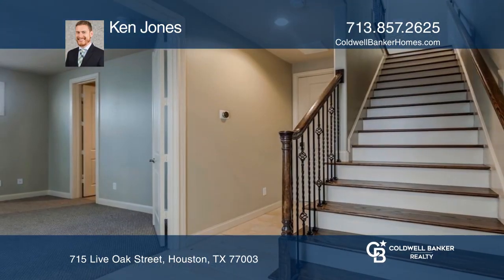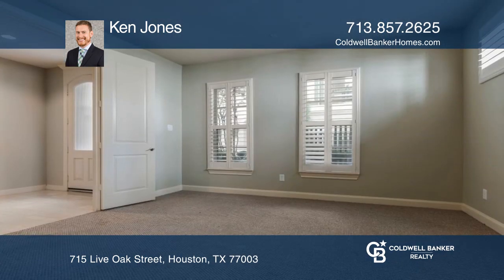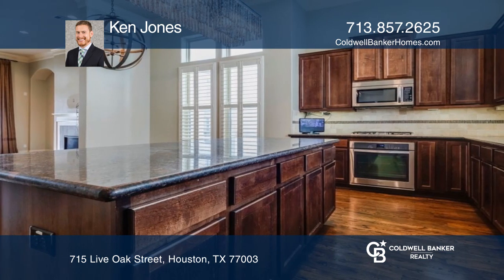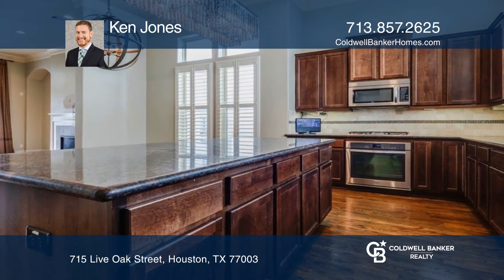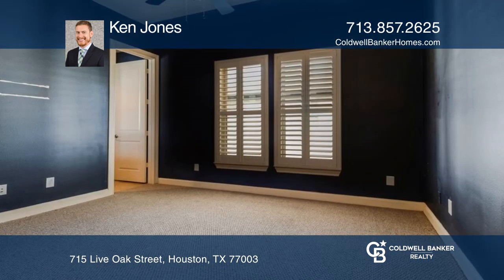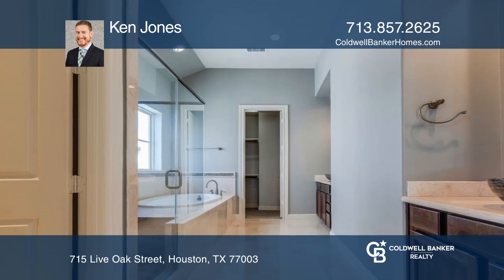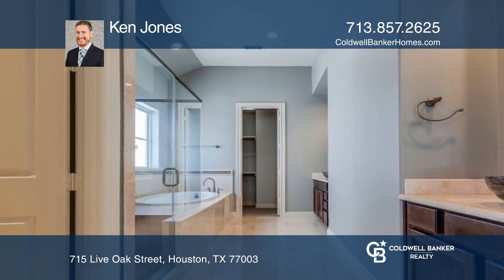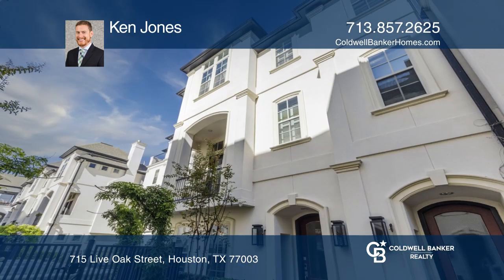715 Live Oak Street Houston, TX | ColdwellBankerHomes.com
715 Live Oak Street, Houston, TX

Stunning original-owner corner townhome overlooking sparkling pool, nestled in the desirable Capitol Oaks community. Impeccably maintained and recently updated with designer lighting, custom wood shutters and more. Designed for both privacy and entertaining with open concept living, kitchen and dini